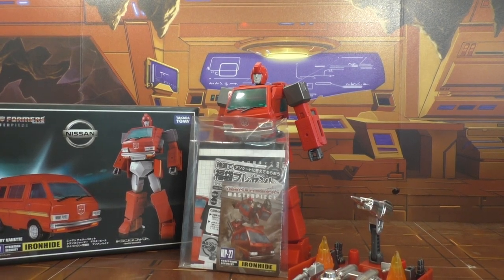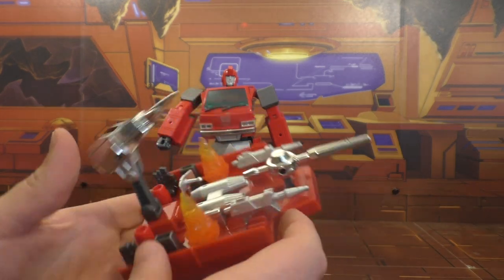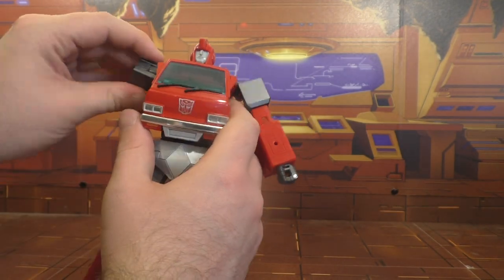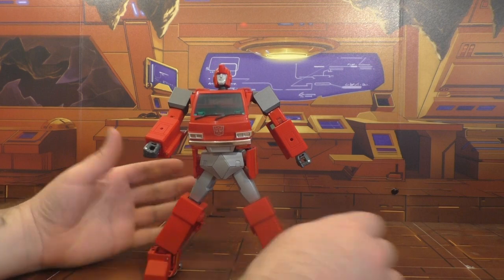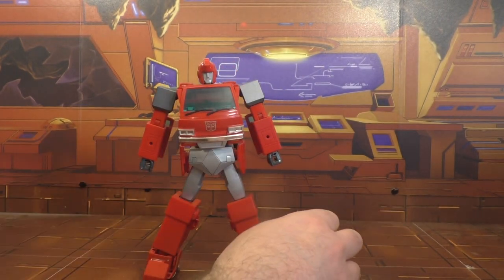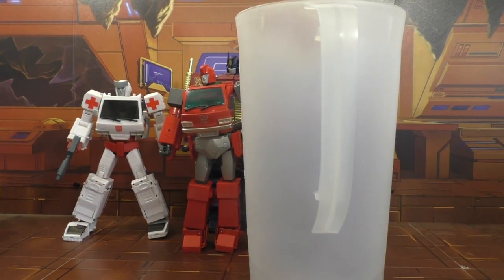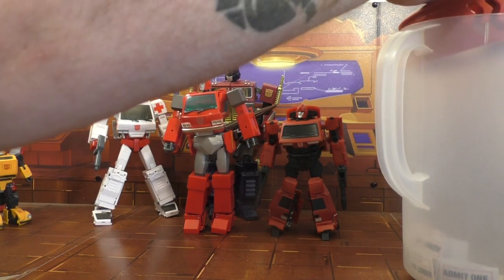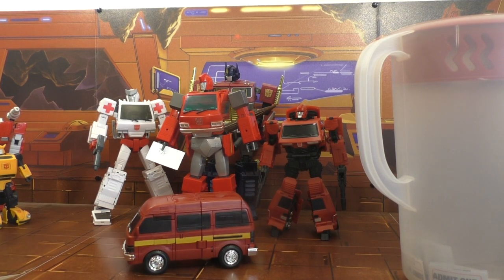Transformers review Masterpiece Ironhide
i look at ironhide